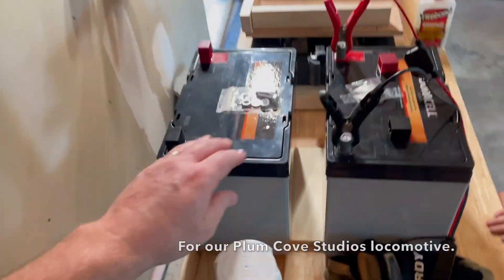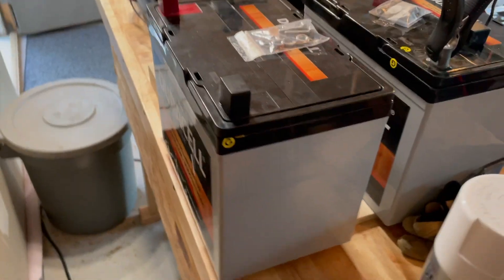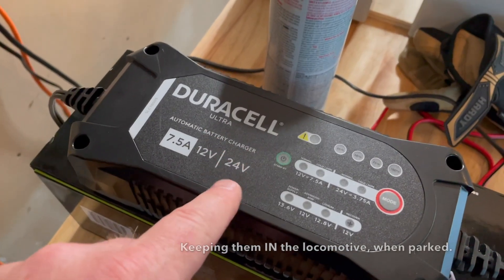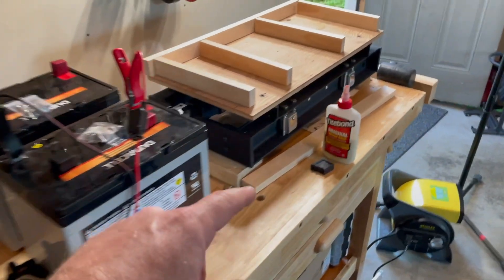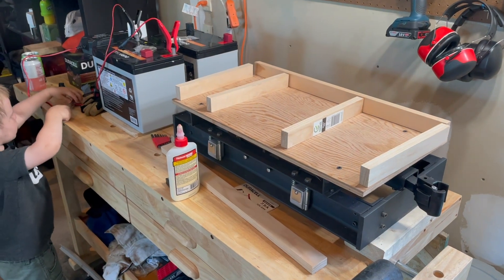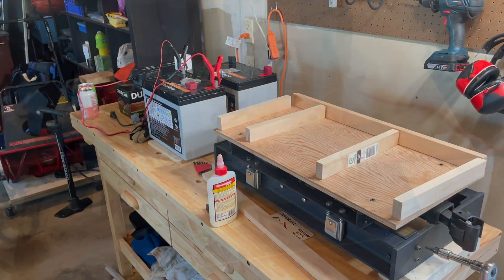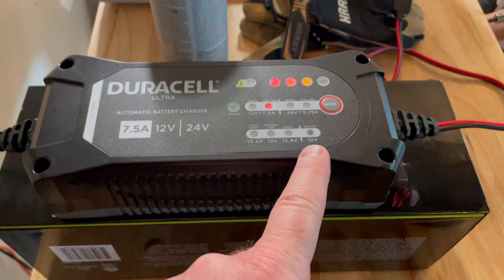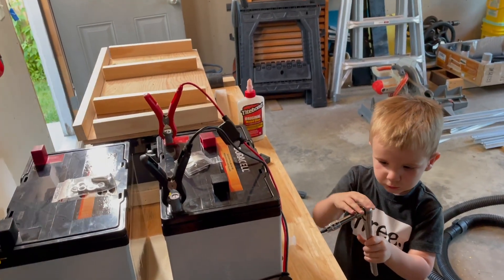Backyard Railroad: 12v Duracell Deep Cycle 80Ah AGM Batteries (24v In Series)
We got some batteries! Hopefully we didn't screw up!

We purchased 2 size 24 (10" in length) deep cycle batteries for our 7.5" gauge Plum Cove Studios locomotive (The "Generic Electric"). We will run these 2 12V batteries in series in order to create the 24V that we need for our Plum Cove control board and motors.

Batteries: Duracell Ultra, Sealed Non-Spillable Battery, Deep Cycle, DURDC-12-80P, 12V, 80 Ah, AGM
Charger: Duracell Ultra Automatic Battery Charger, 12V at 7.5A, 24V at 3.75A
-Touch casing protects against water, dirt, UV and pressure impacts
-Safely protects against reverse polarity, sparks, overcharging and overheating
-Charges fully drained batteries
-Memory feature returns charger to last selected mode when restarting
Recovery mode applies a high-voltage charge when it detects low-voltage, sulfation or lost capacity
-13.6V Power Supply
-Maintains both 12V and 24V batteries
-Interchangeable Connectors
-Lithium, Cold and AGM settings
-Advanced AGM charging

Thanks!